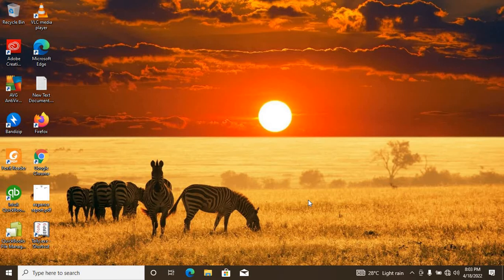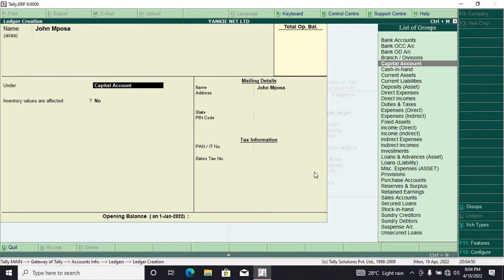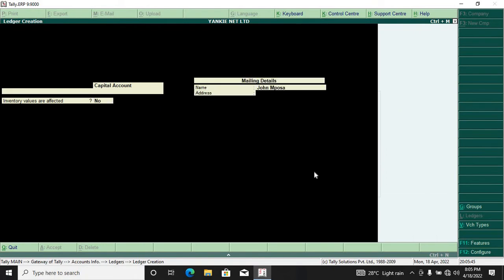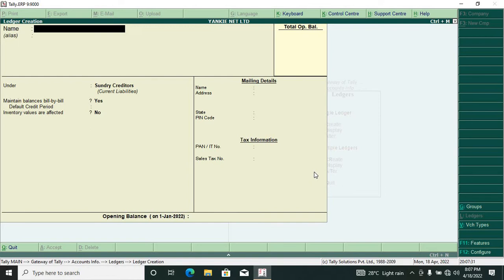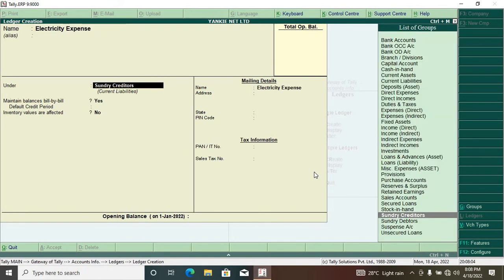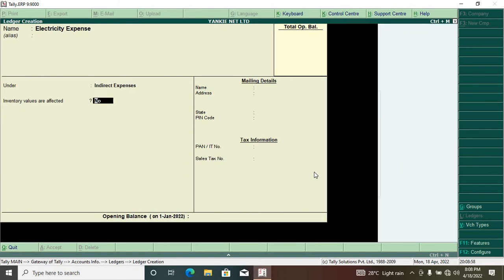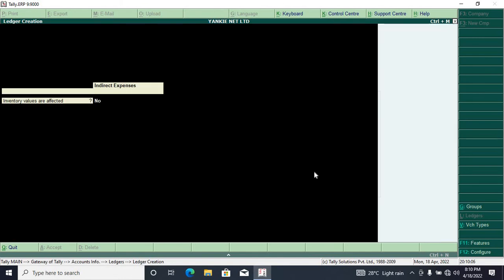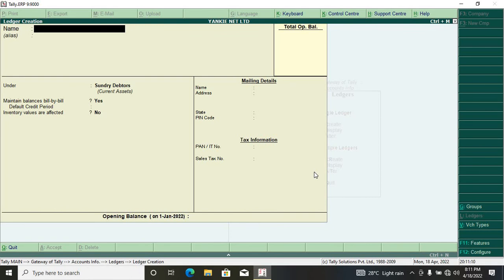Tally ERP9 : Create Ledgers (English)